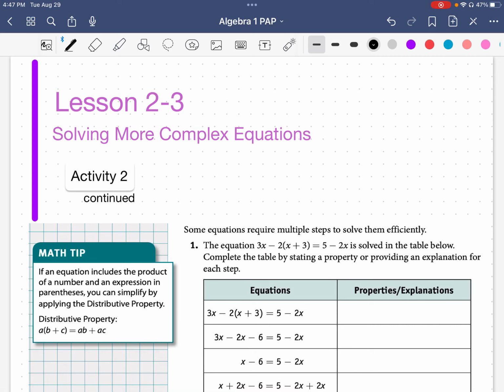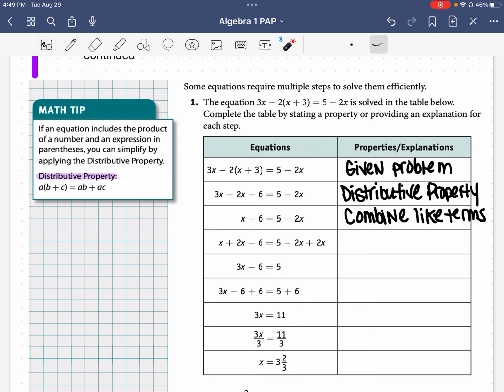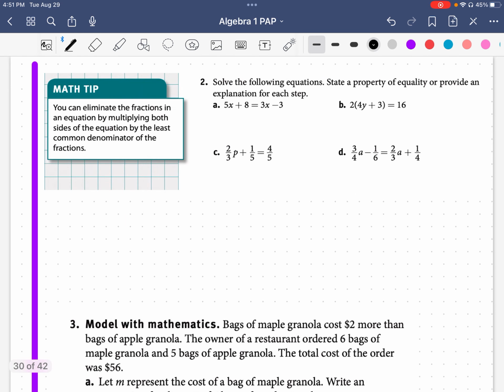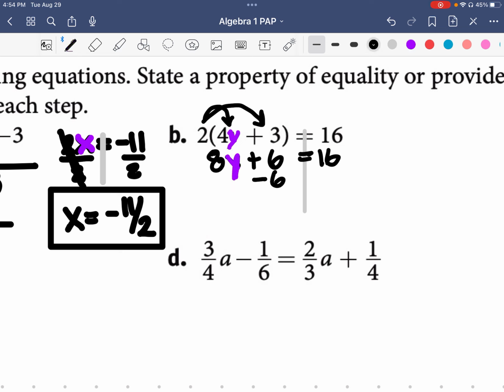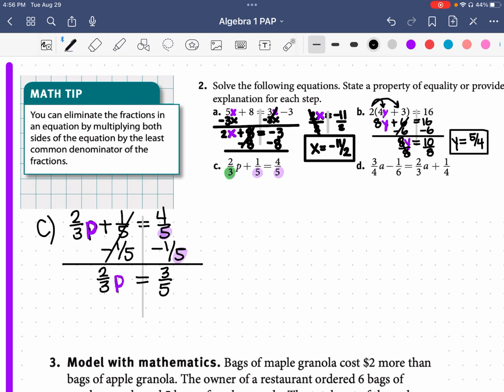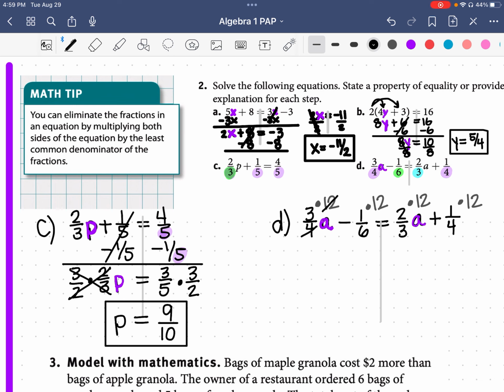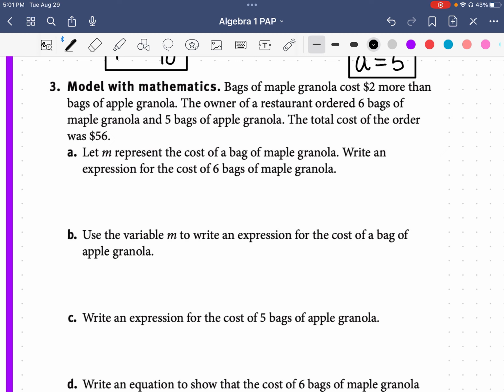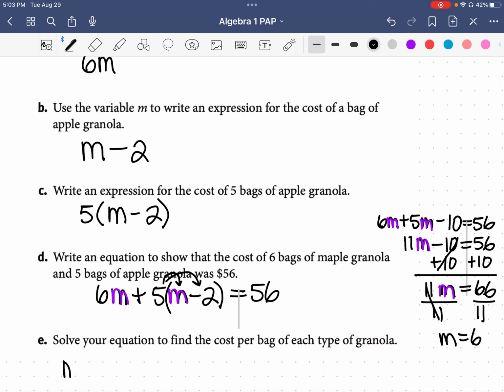Alg1PAP Lesson 2-3 Solving More Complex Equations